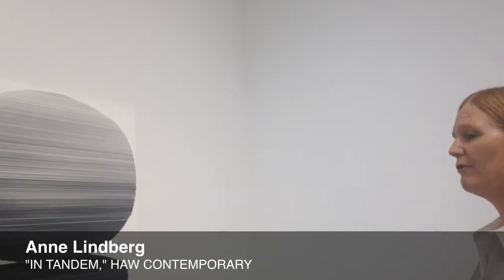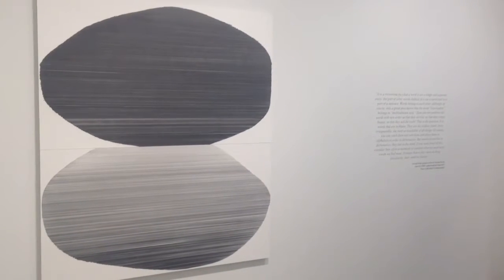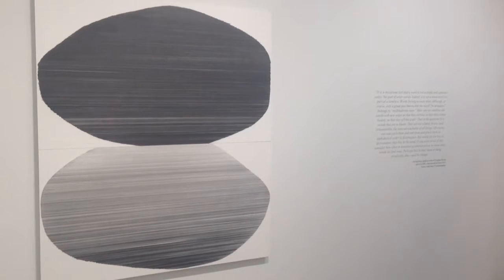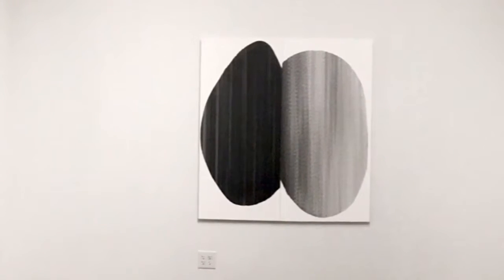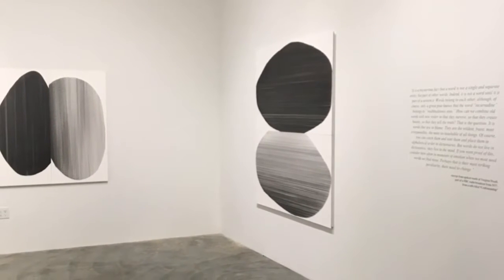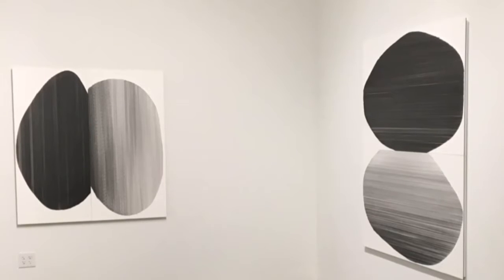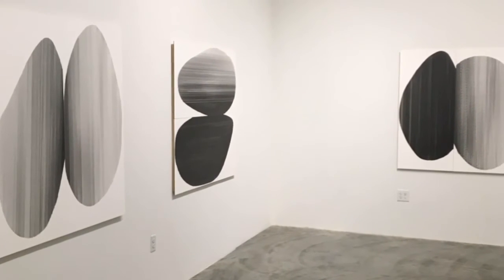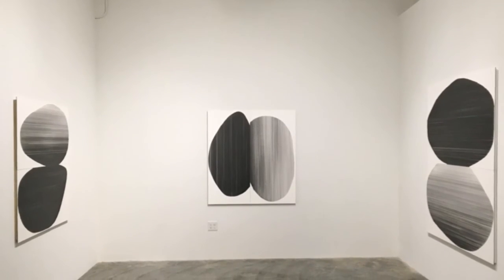Anne Lindberg, "in tandem"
Artist Anne Lindberg describes her new graphite pencil drawings in the solo show "in tandem" at Haw Contemporary through June 11.